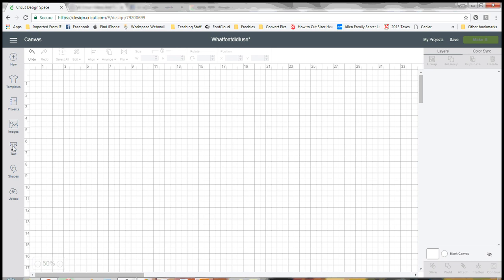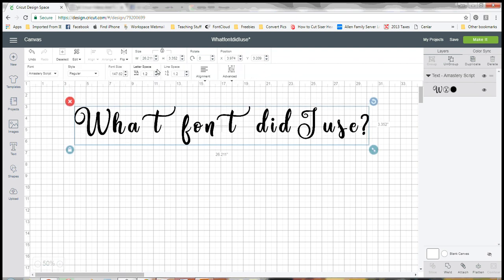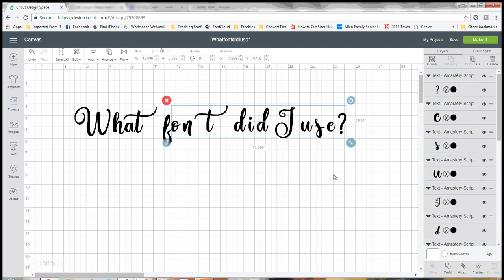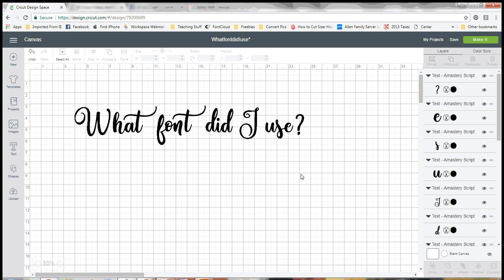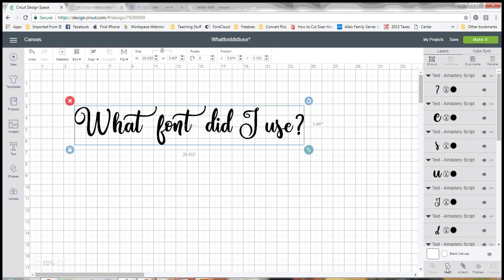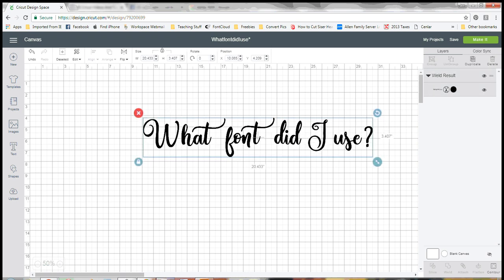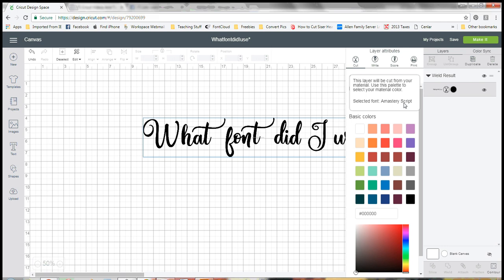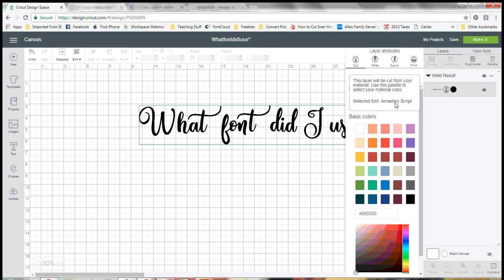Cricut Design Space - Using a Script Font (and remembering it)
Don't you wish that CDS played nicely with your script fonts??  Well, if you don't want to use an external software to type your words, then here's how you can quickly get your text to look correct!!  PLUS - how you can remember what font you used even after welding it!!

If my video helps you, please "like" it so that I know!